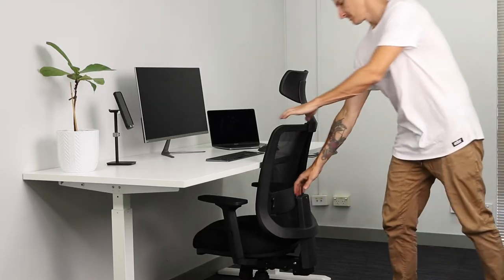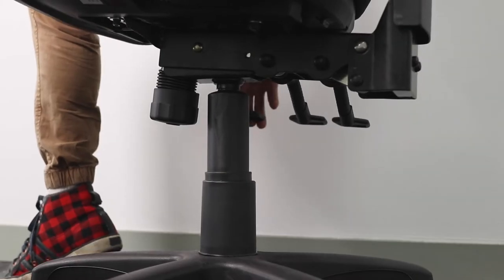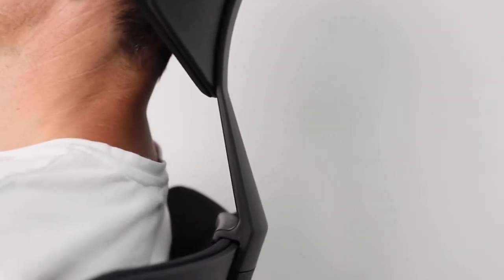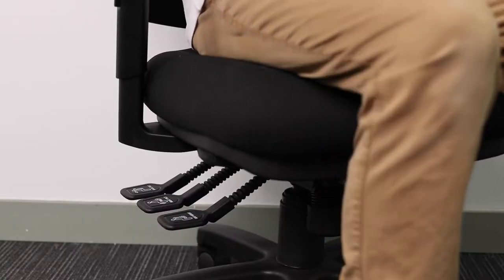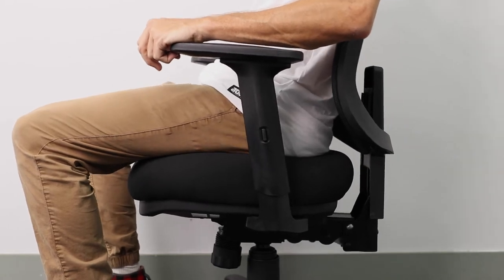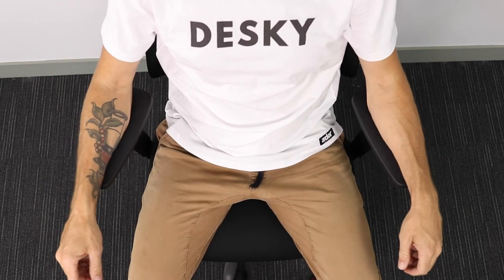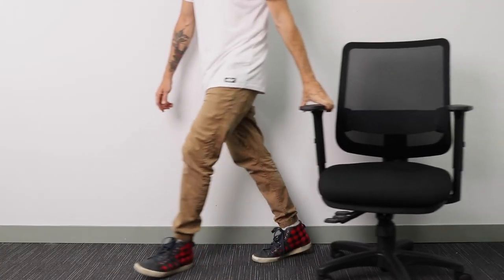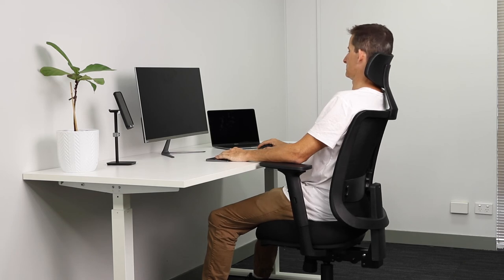Desky Ace Ergonomic Chair Overview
The Ace Ergonomic Chair by Desky offers you all the premium ergonomic features you’d expect in a high-end home office chair but at a fraction of the cost.
This chair delivers both headrest height and headrest tilt adjustment combined with adjustable seat depth and four different recline lock positions. You can effortlessly personalise your sitting experience with just a few deft alterations.

If back pain and discomfort constantly distract you from completing a task or stand in the way of that inspiring revelation, you’ll find the Ace’s reliable lumbar support cradling your back where you need it allows you to focus on creativity. The lumbar frame cradles your back and also adjusts vertically for optimum support.

Take into consideration its breathable mesh backrest and headrest allowing increased airflow to keep you cool in a warm environment and when sitting for many hours, this breathable mesh back will have you sitting much more comfortably than you're used to.

The seat is upholstered in fabric, both soft and durable and the high-density foam with a waterfall edge relieves pressure on the back of the knees and legs. The Desky Ace comes with an optional, adjustable, removable headrest to support the head and reduce discomfort in the neck.